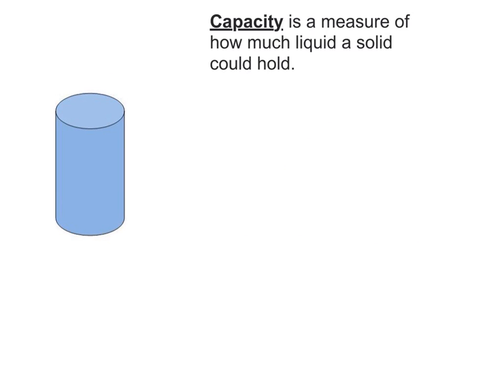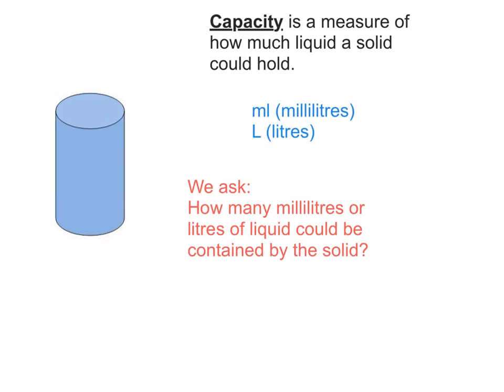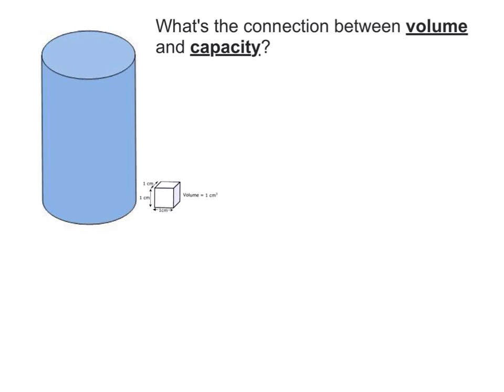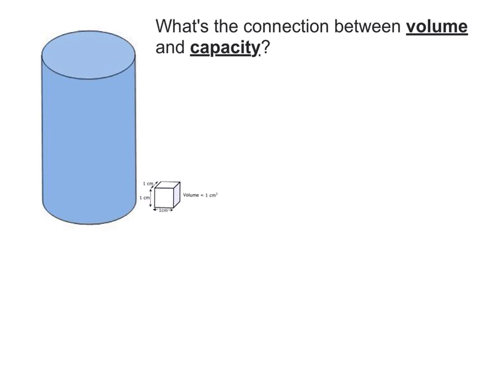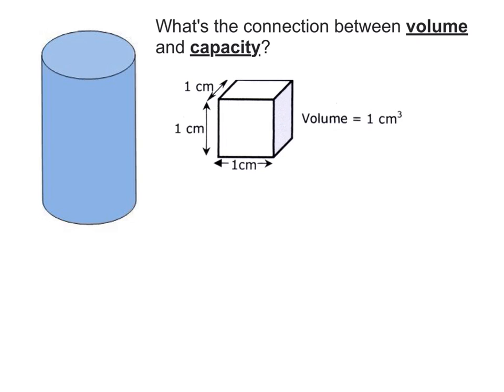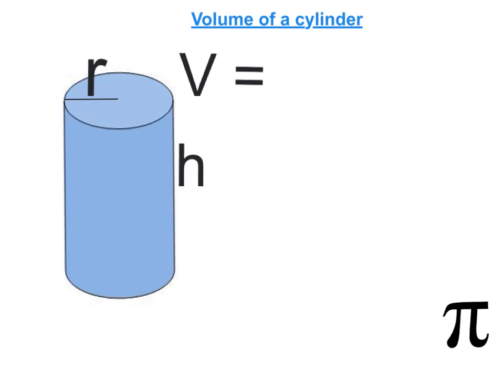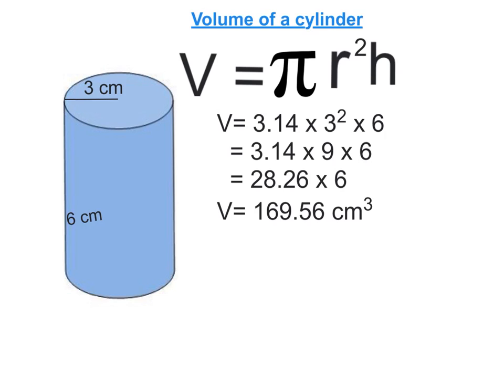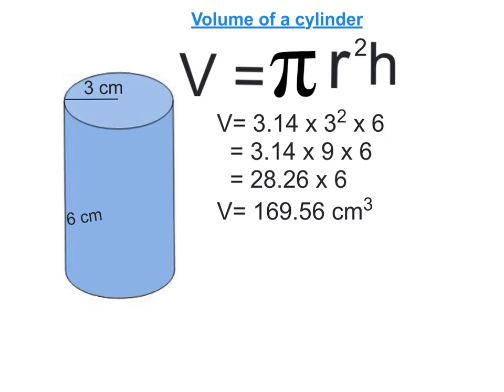Volume and Capacity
Learning video for grade 8 connecting measures of volume and capacity.